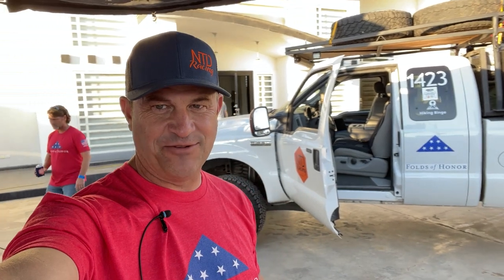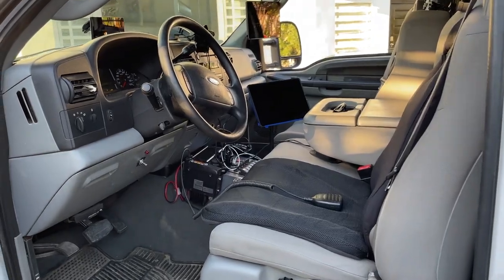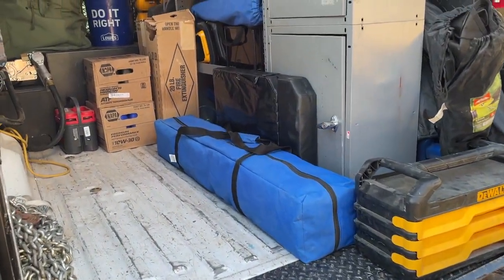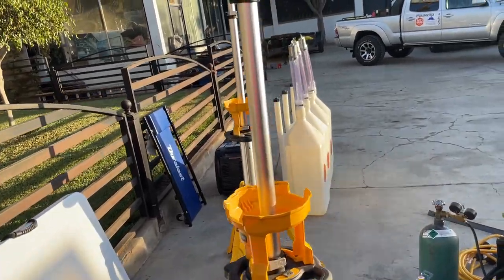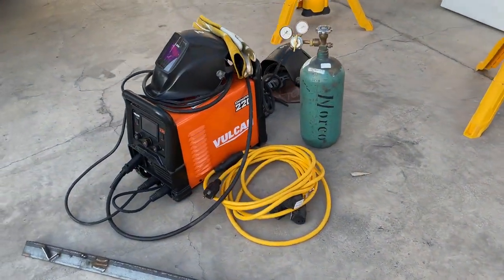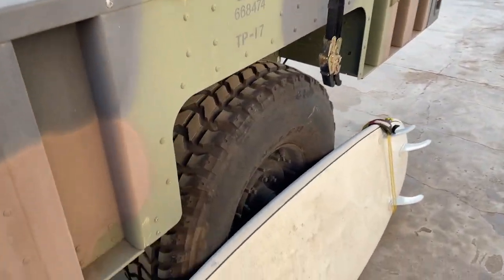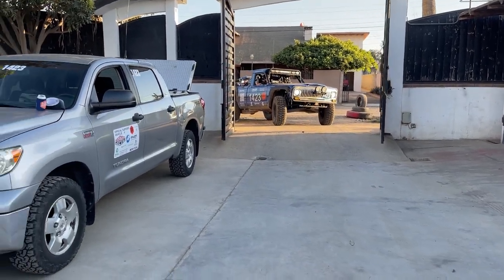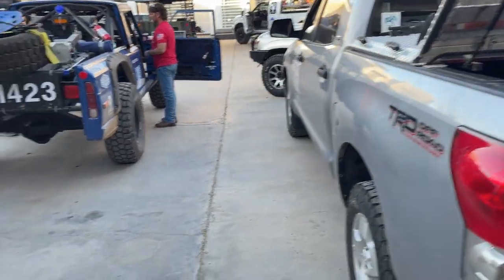NTD Racing Baja 1000 Chase Rigs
We have come a long way since last year with our planning and setting up the vehicles we will use to chase the Baja 1000.  We decided to go with our own fuel supply and pit support.